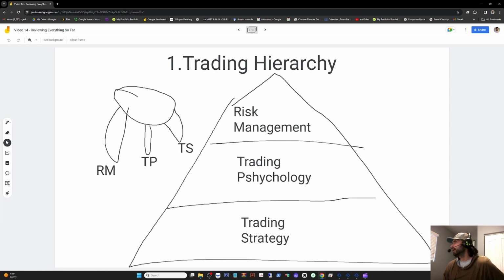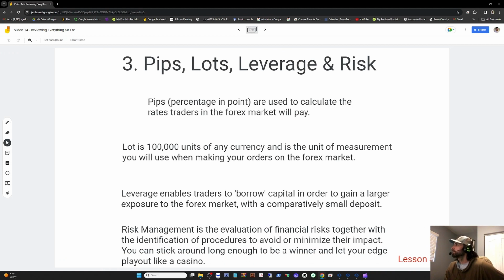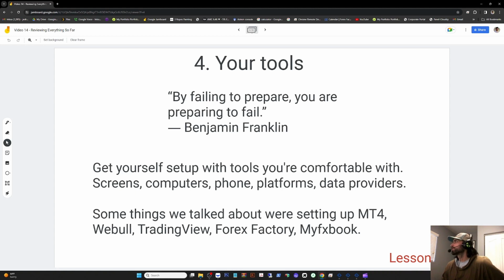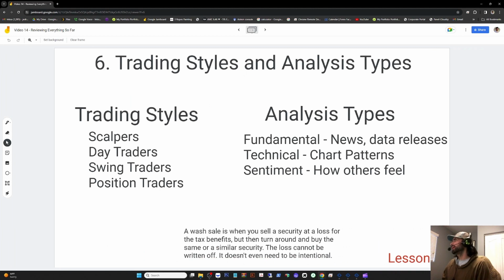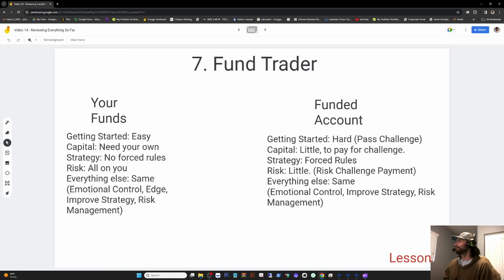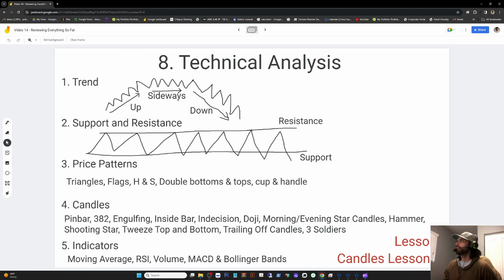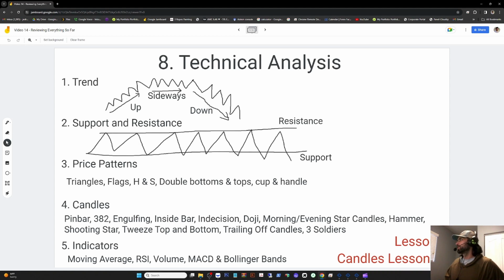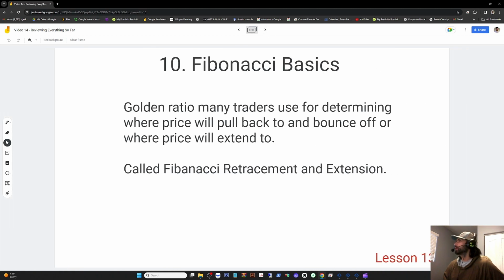Jeds Trader Training Class 1 - Video 14 - Reviewing Everything So Far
This series covers everything you need to build a strong foundation and grow as a trader, including:

Trading Hierarchy & Market Basics

Understanding Forex Pair Types

Key Concepts: Pips, Lots, Leverage & Risk Management

Essential Trading Tools and Platform Setup

Trading Styles & Types of Market Analysis

Funded Trader Accounts and Scaling Your Capital

Core Technical Analysis Concepts

Step-by-Step Guide to Making Orders on MT4

Fibonacci Basics: Retracements & Expansions for Smart Entries and Targets

Perfect for new traders or anyone looking to solidify their knowledge with practical, no-fluff lessons.